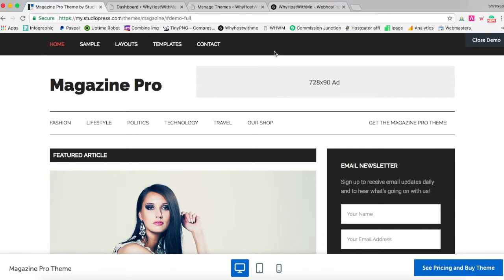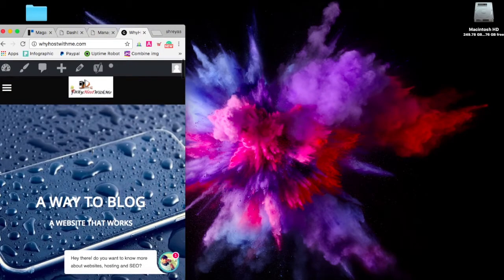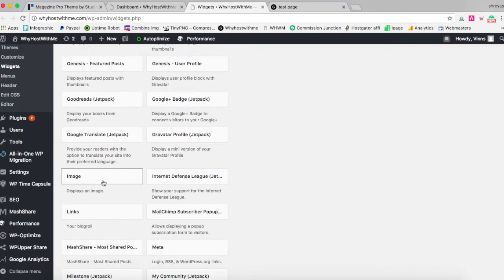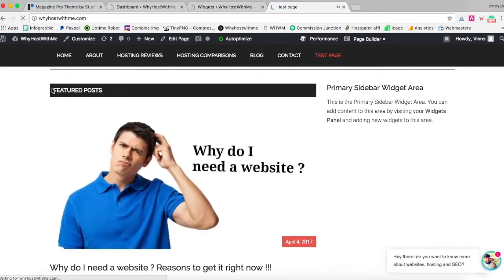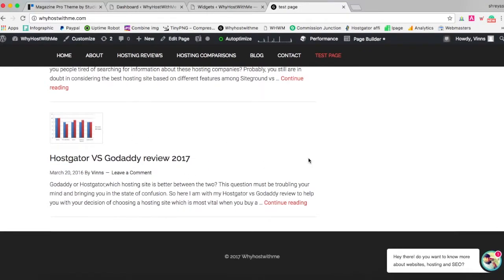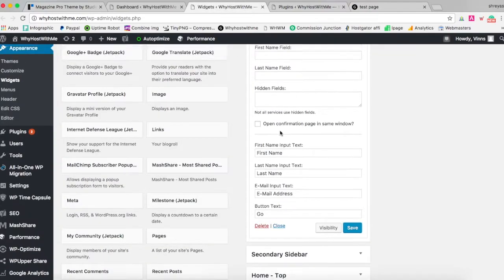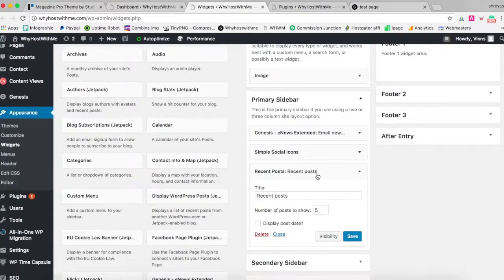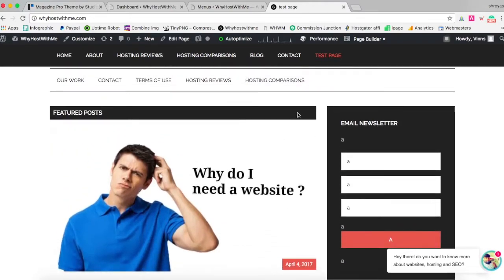Genesis Magazine Pro Theme Customisation - Step by step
Here in this video I have showed you on how to customise the Genesis Magazine Pro theme just like the demo preview.

I know its a lengthy video, but trust me, any beginner can also follow this tutorial in order to make his/her site look like demo preview.

Link to how to edit the footer section of the genesis themes with copyright your blog name is